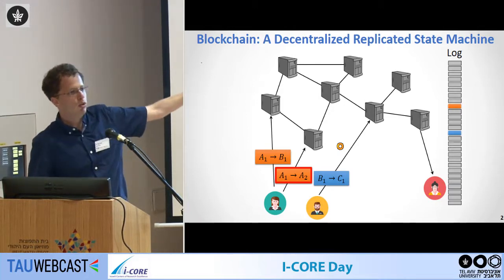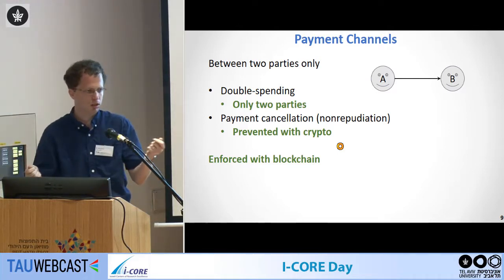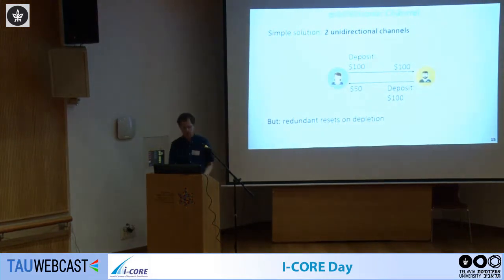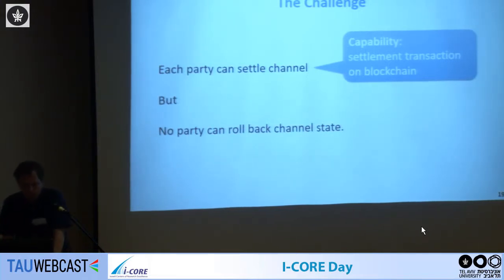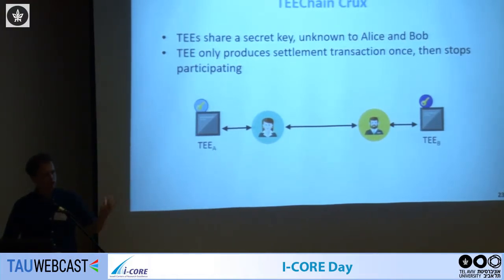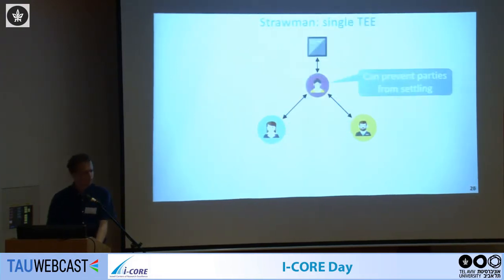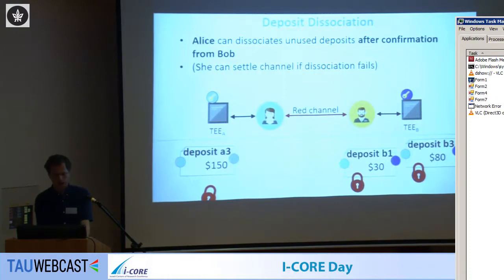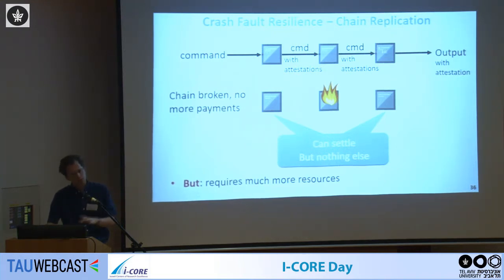Securing Off-Blockchin Payments with TEE-Based Channels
Ittay Eyal

I-Core Day
Tel Aviv University
18.9.17